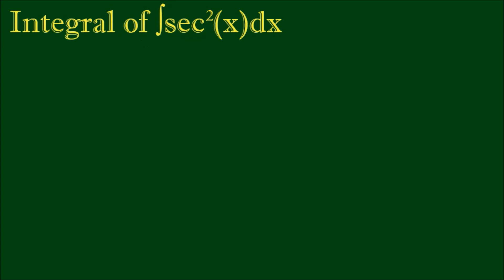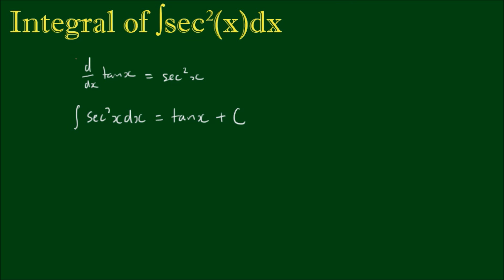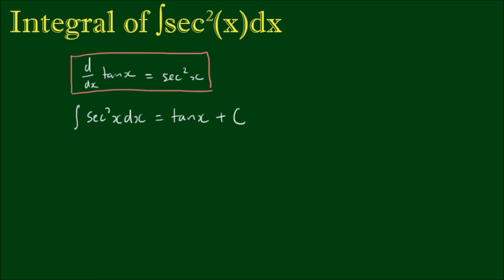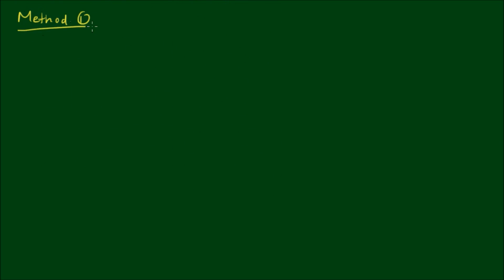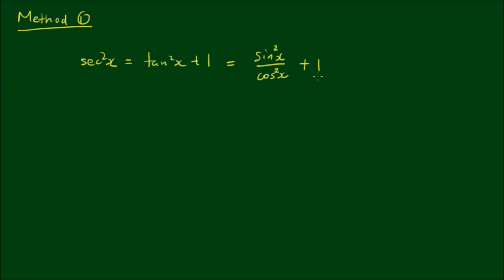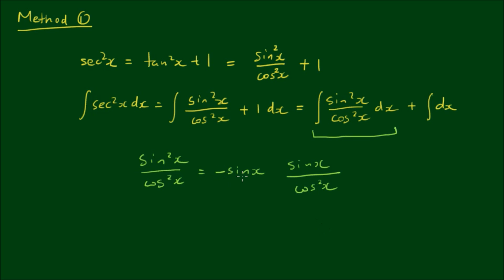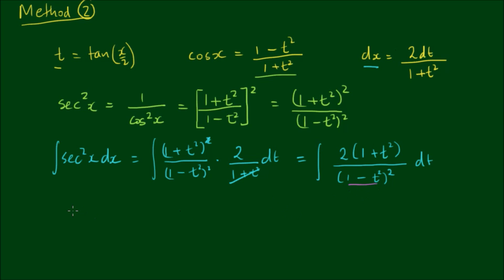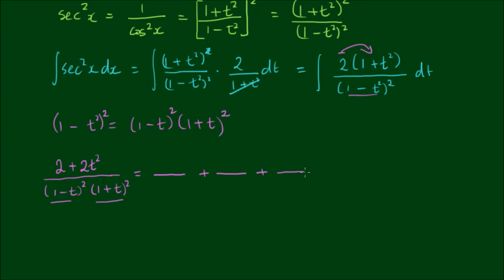Integral of ∫sec^2(x)dx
The integral of sec^2(x) should be a very straight forward operation, because early in our calculus studies, we would have learned that the derivative of tan(x) is equal to sec^2(x). That is...

d/dx[tan(x)] = sec^2(x)

And since integration is the reverse of differentiation, it follows then that...

∫sec^2(x)dx = tan(x) + C

However, what if you didn't know this result in the first place? Well, ironically, you would need a significantly higher level of trigonometric identities and calculus to complete this integral.

We explore 2 ways of performing this integral:

1. Integration by parts
2. Using the t-substitution and partial fraction decomposition.

With method 1, we use the Pythagorean Identity: sec^2(x) = tan^2(x) + 1.

We can write tan^2(x) = sin^2(x)/cos^2(x) = -sin(x)*-sin(x)/cos^2(x).

And thus we have the integration of 2 parts: u = -sin(x) and dv = -sin(x)/cos^2(x)

With method 2, we use the substitution t = tan(x/2), and for this, we also need the relationship between cos(x) and tan(x/2), which is...

cos(x) = (1 - t^2)/(1 + t^2)

And we'll also need...

dx = 2dt/(1 + t^2)

With the expression for cos(x), we can express...

sec(x) = (1 + t^2)/(1 - t^2)

And thus...

sec^2(x) = (1 + t^2)^2/(1 - t^2)^2

The integral of sec^2(x) then becomes...

∫sec^2(x)dx = ∫2(1 + t^2)/(1 - t^2)^2dt